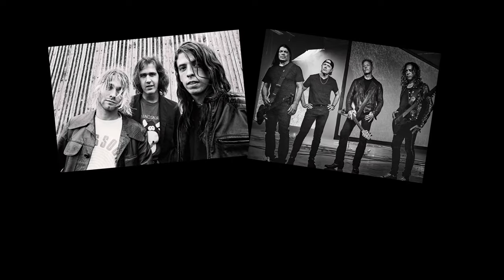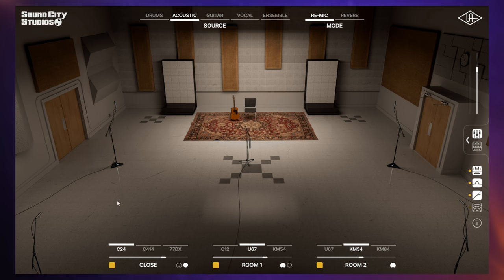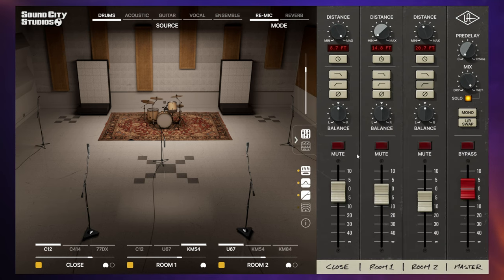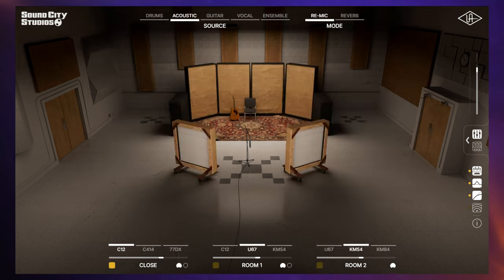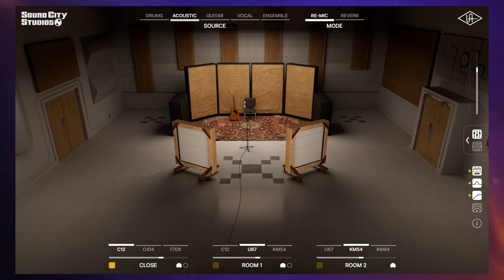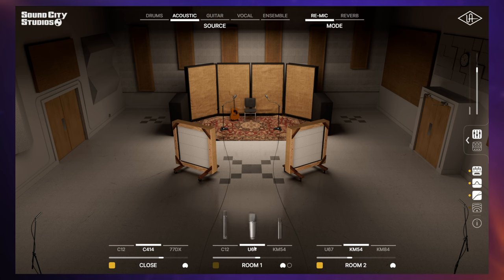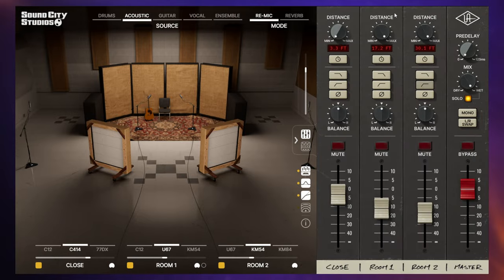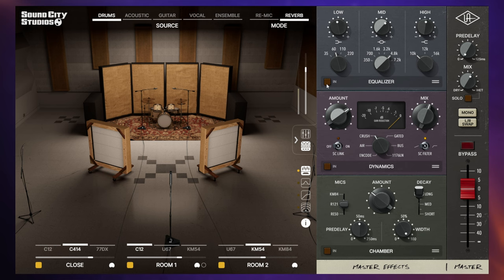UAD Sound City Studios - A world famous studio, in your DAW!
Nirvana, Metallica , Fleetwood Mac, and Tom Petty are just some of the names associated with the famous Sound City Studios in LA - and now Universal Audio brings this studio to your DAW.

CHAPTERS
00:00 Intro
00:45 Overview
03:42 Acoustic Guitar Demo
07:42 Drums Demo
09:53 Vocals Demo